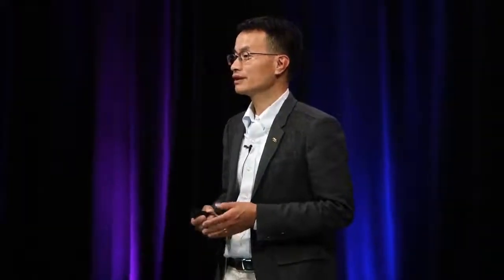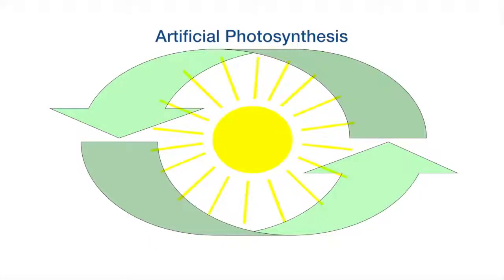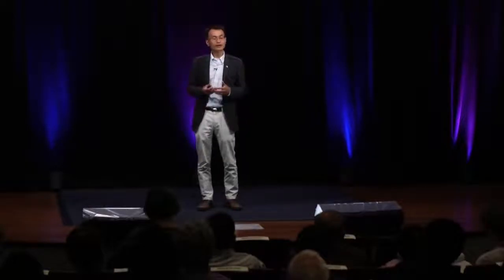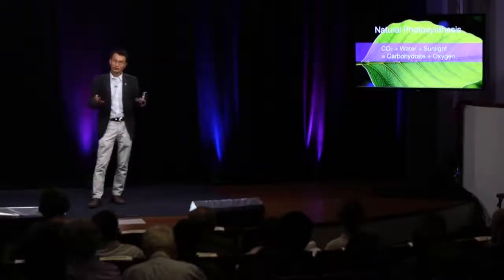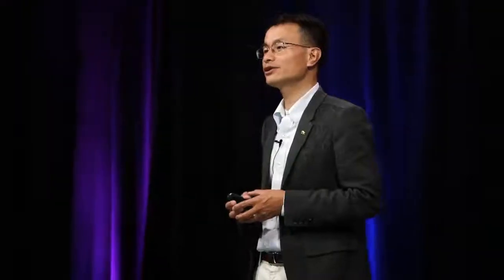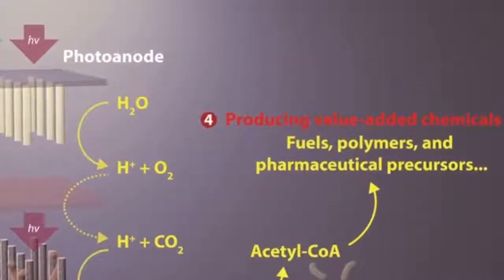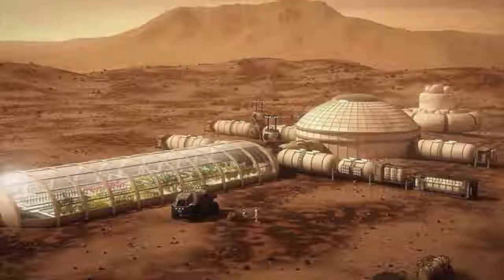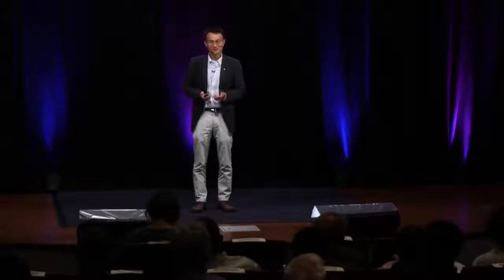Liquid Sunlight Peidong Yang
No single clean energy technology can rein in carbon dioxide emissions. Researchers at the Berkeley Lab aim to add artificial synthesis to our renewable energy portfolio.
The technology uses sunlight to turn CO2 and water into chemical fuels. Over the past decade, research led by Peidong Yang has yielded new classes of semiconductor materials to efficiently capture sunlight for this process, and new types of catalysts to promote the chemical reactions. His team recently reached a milestone, demonstrating a process in which sunlight shines into a water solution bubbled with CO2 to produce chemical fuels, polymers and under some conditions, even pharmaceutical intermediates to make drugs.

The prototype system converts solar to chemical energy at a higher efficiency than nature. Hurdles remain, but one day, he says, we may fill the gas tank not with fossil fuels, but with liquid sunlight.